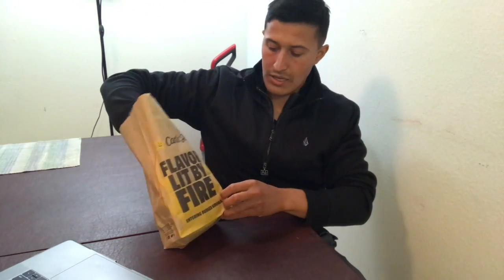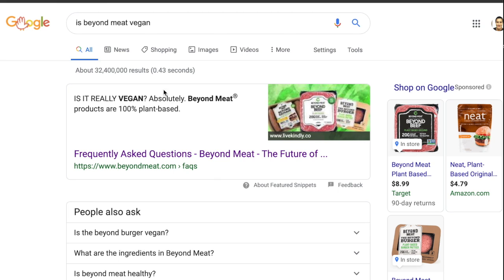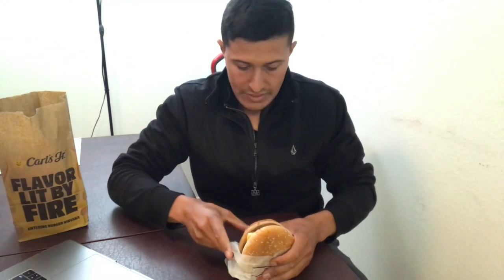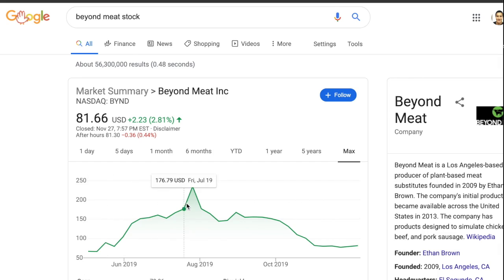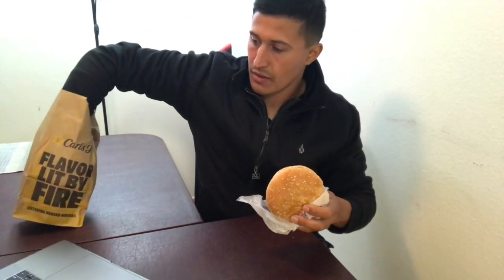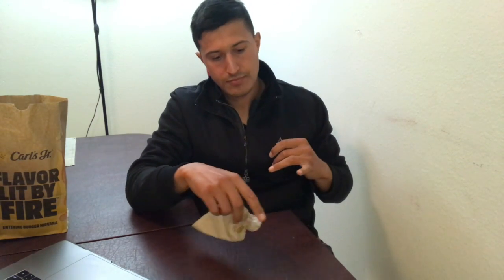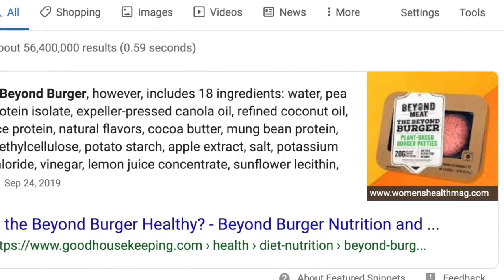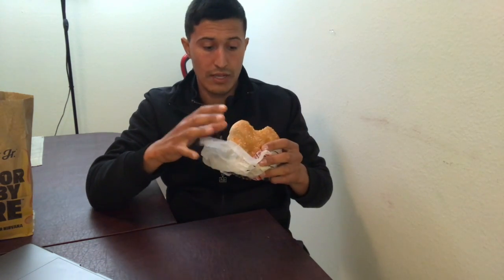First time trying beyond meat review and should i buy some shares?